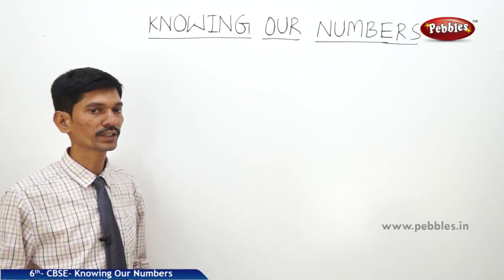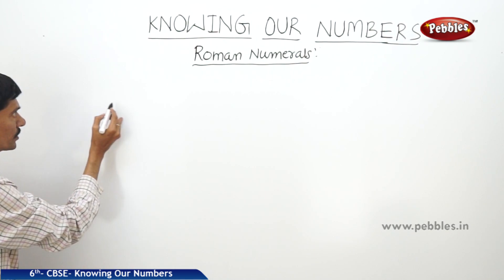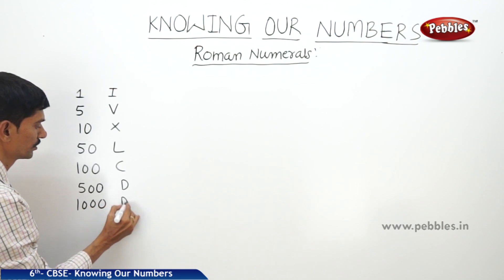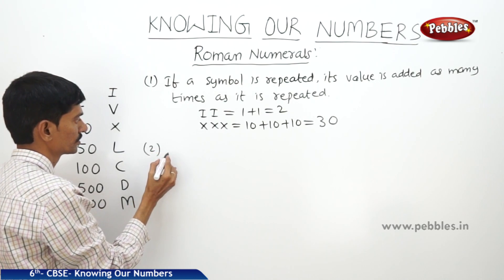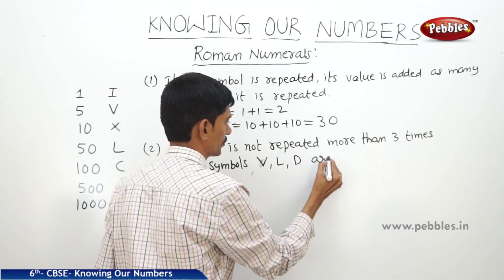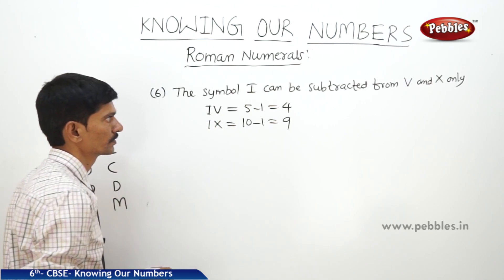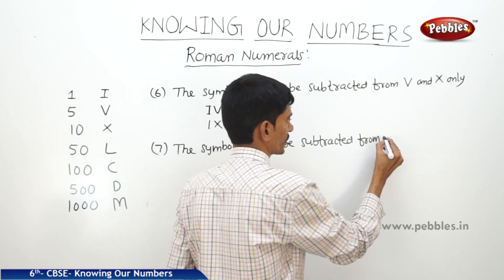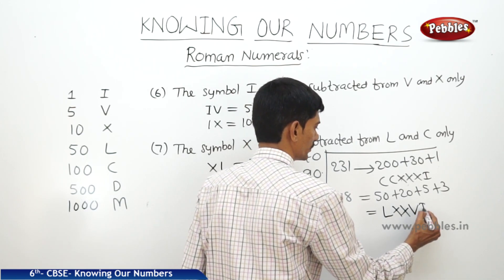CBSE Syllabus Class 6th std Maths | Knowing Our Numbers | Part - 10